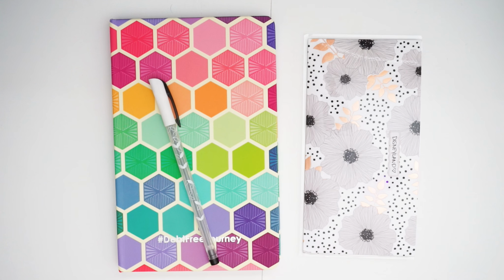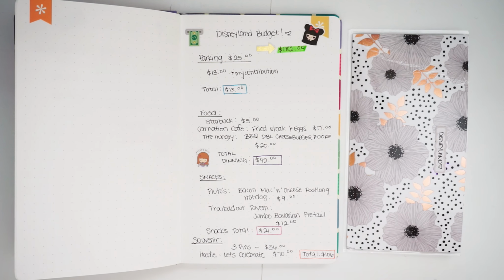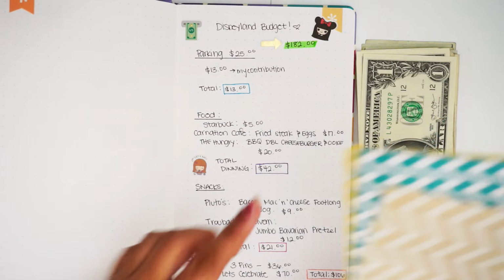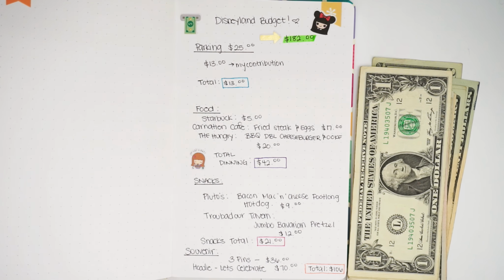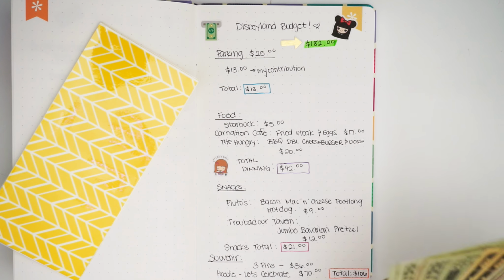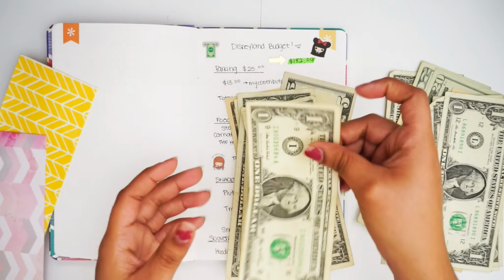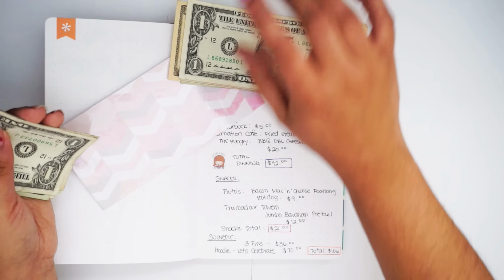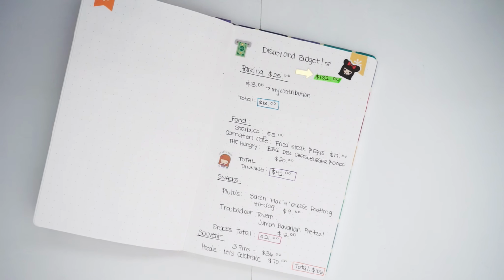Disneyland Cash Envelope Stuffing!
Today is the dayyy!
I will be at disneyland today and I cant wait to vlog my trip and my expenses while using cash envelopes.
I hope you enjoy and Ill see you in my next video!

Filming Camera